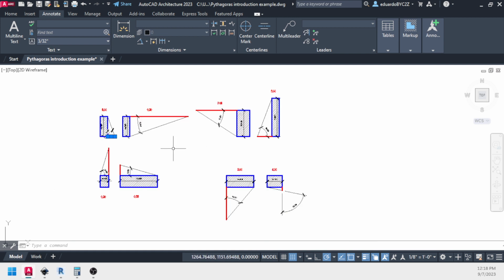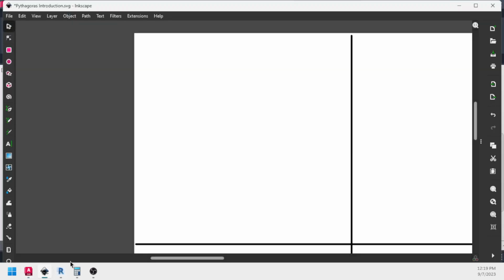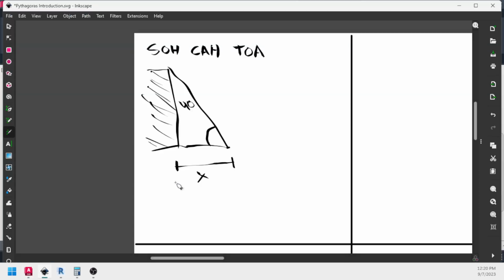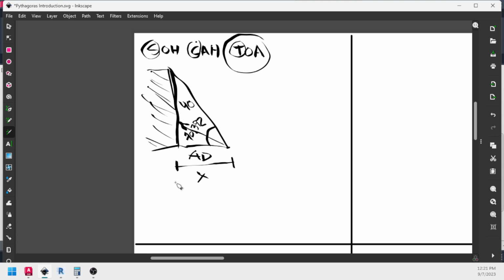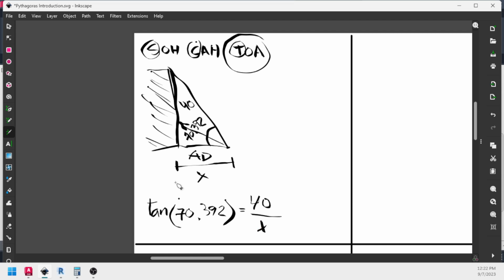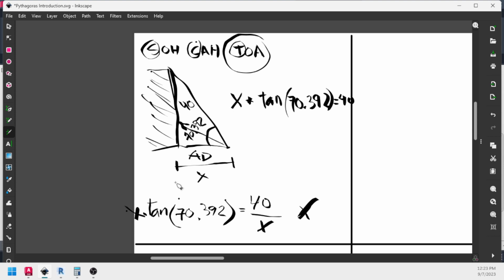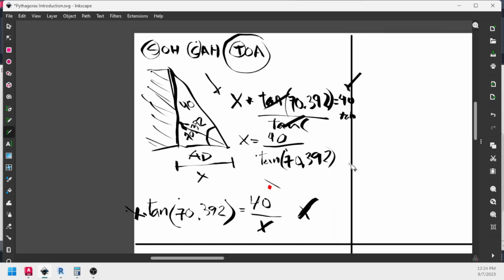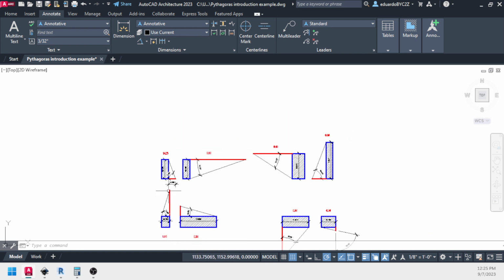DBOX _ Pythagoras _ part 1_2023 09 07